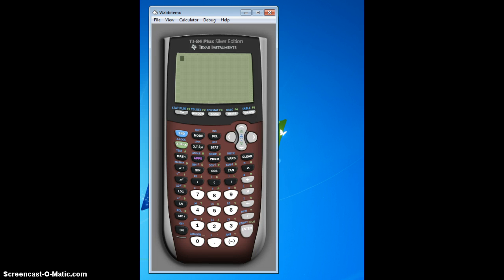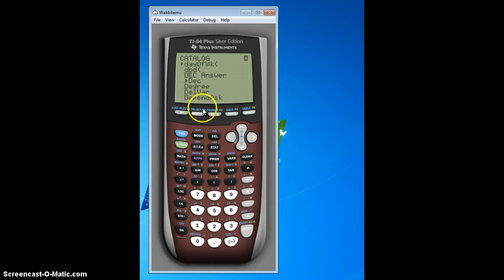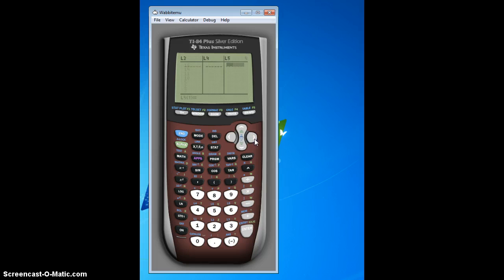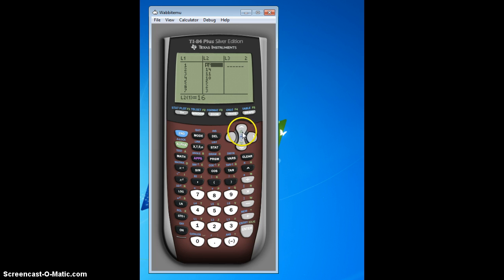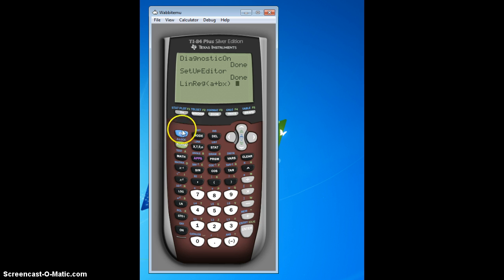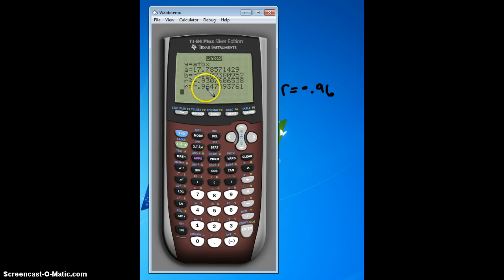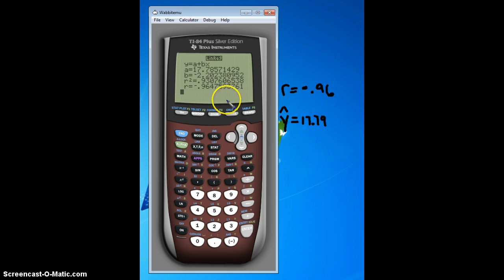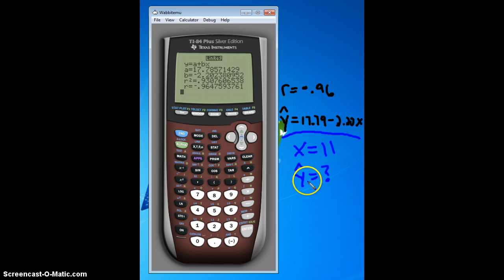Using Calculator to find r and y-hat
Finding correlation coefficient and line of best fit with a calculator.